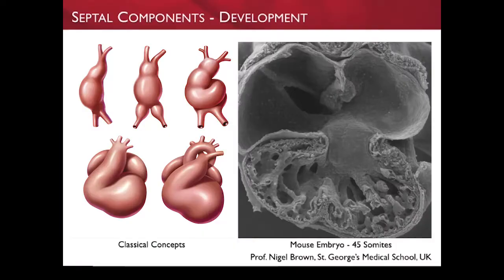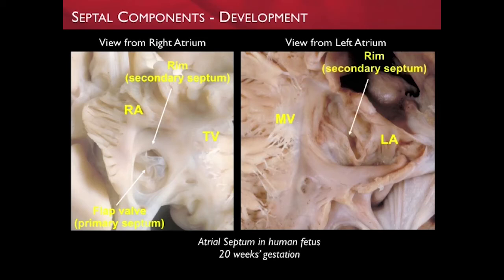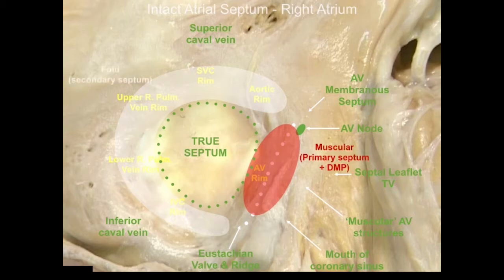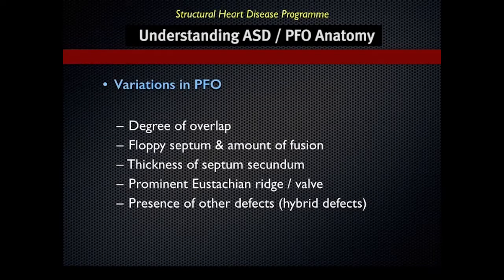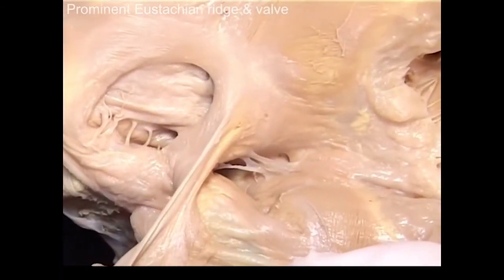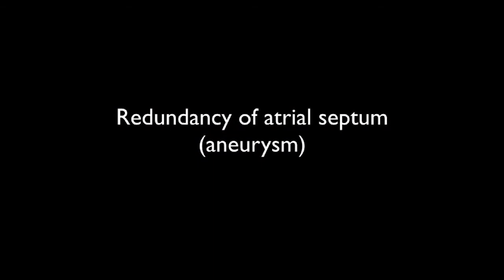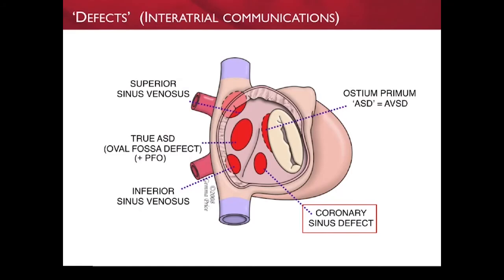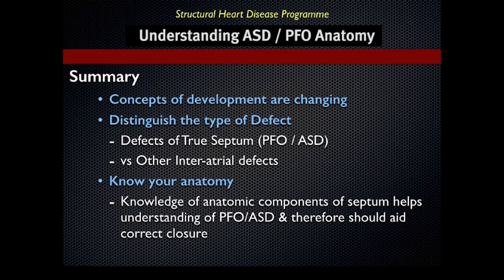Structural Heart Disease Programme - Understanding ASD / PFO Anatomy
Dr. Andrew Cook describes the anatomy of the atrial septum, and in particular, the anatomy relevant to closure of PFO and ASD defects.